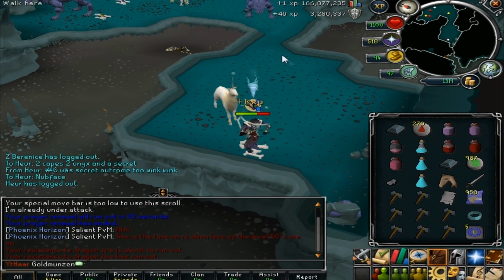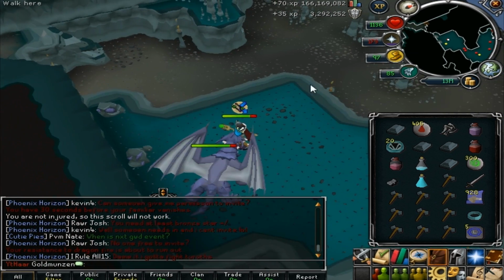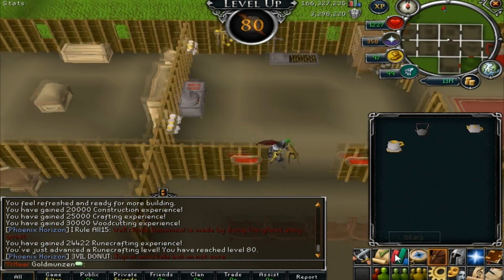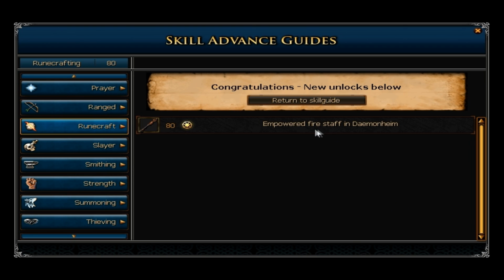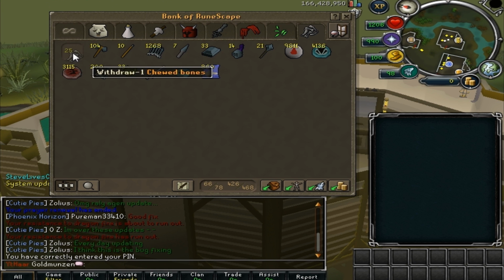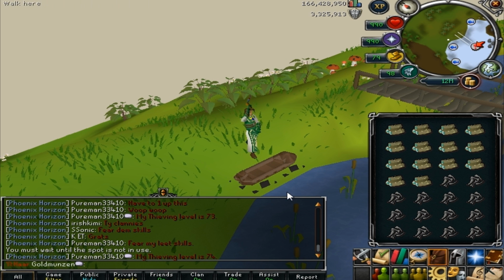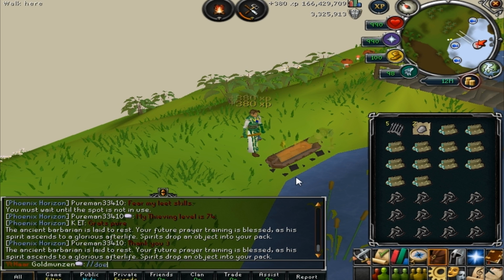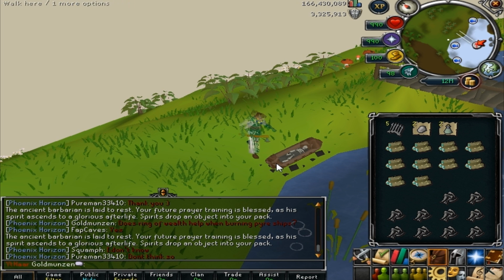Dragon Full Helm Adventure Episode #3: Sh*t Brixs (Also Burned Bones)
Last episode got 200+ likes and I personally think this one is way better.  Do you think we could get 250 likes?

I will be on later to read comments gonna play some frisbee with friends while its still nice out.